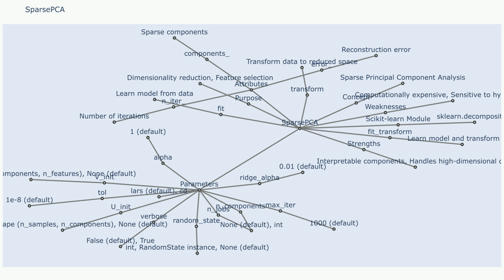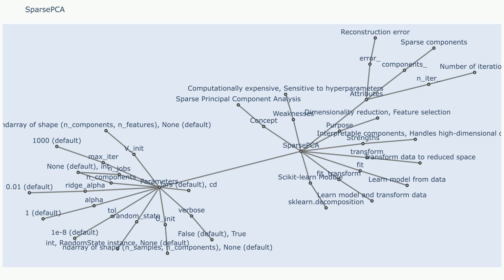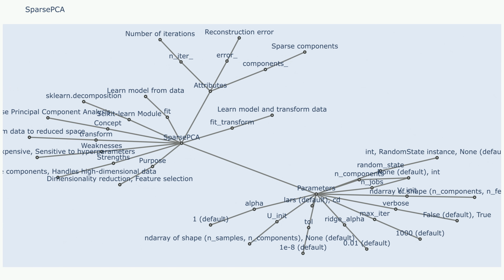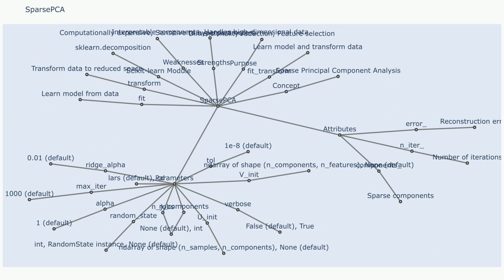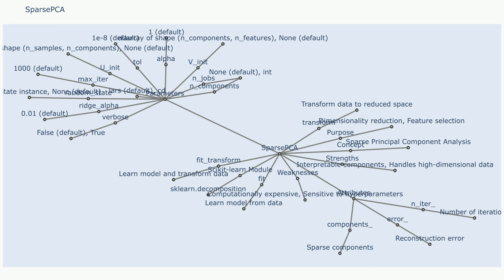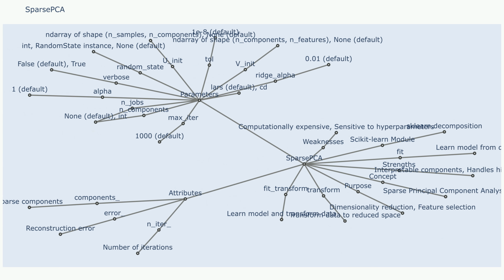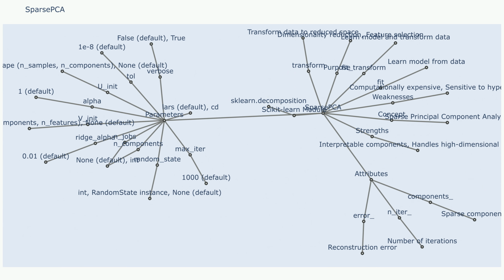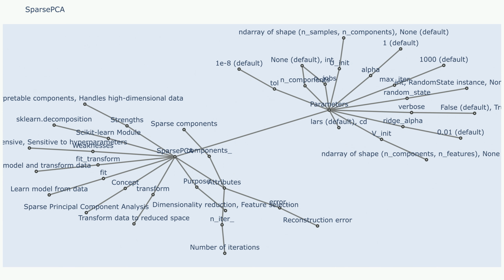4 4 SparsePCA Concept Sparse Principal Component Analysis yaml